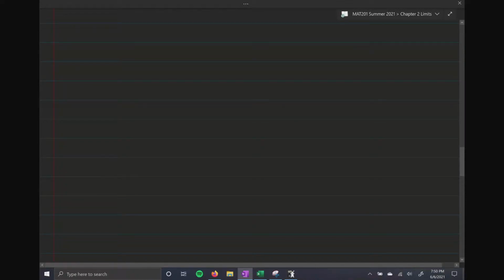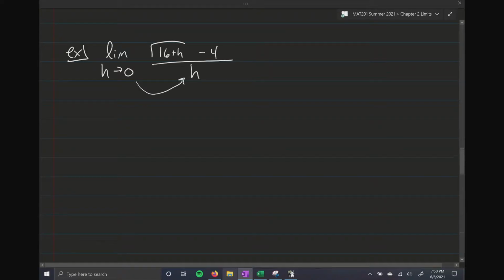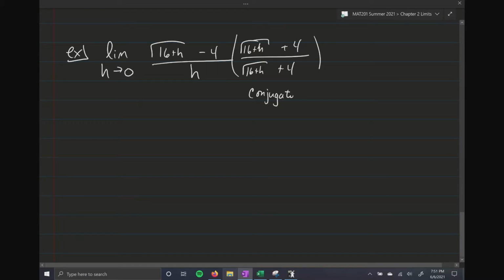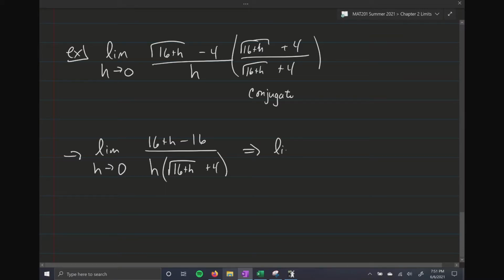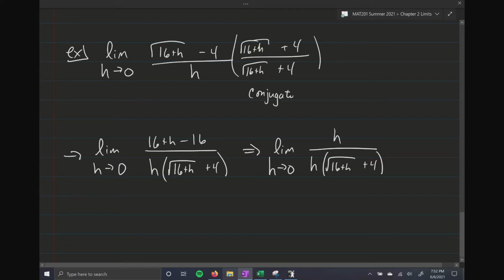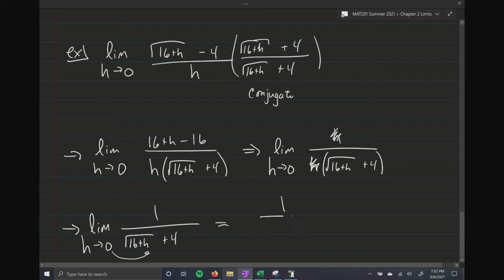Chapter 2 Section 3 Computing Limits Part 2